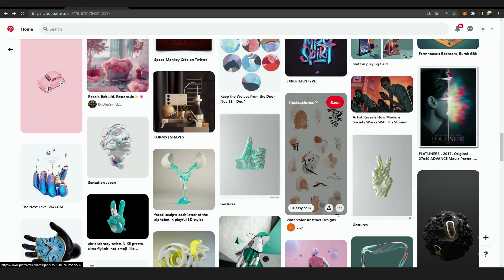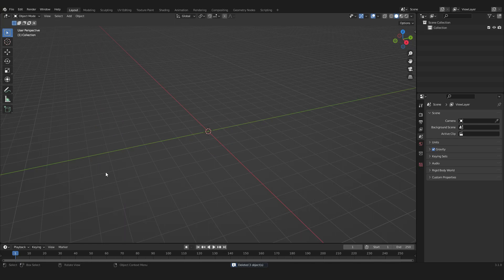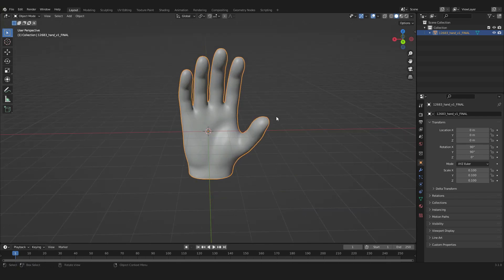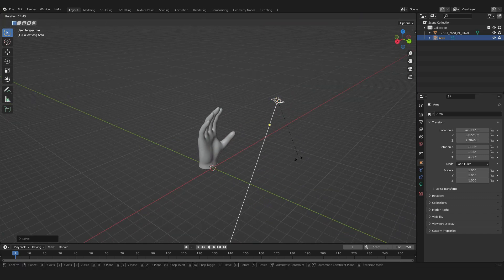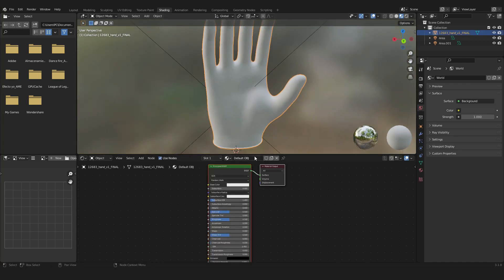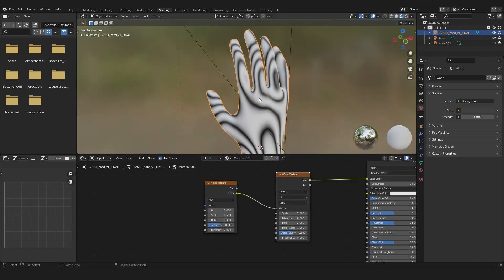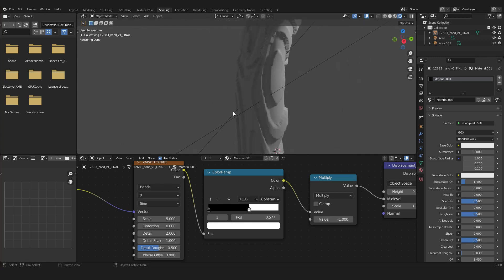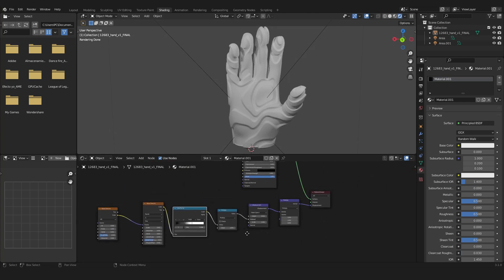NODE BASED TEXTURE ANIMATION - Easy blender tutorial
Learning to use Blender's Particle System

Keep Practicing an Ill see you in the next tutorial.

00:00 Intro
00:41 Download the hand
01:11 Import and set the hand
03:41 Displacement
09:22 Materials
11:48 Scene
13:49 Render